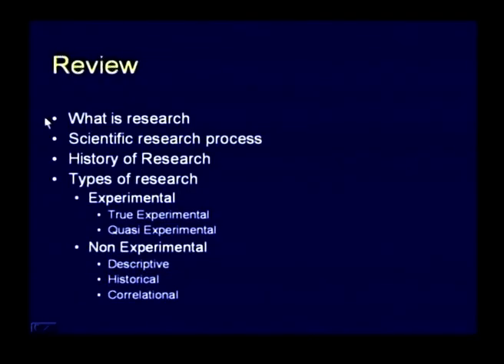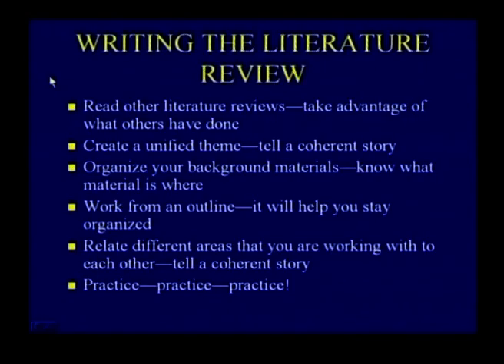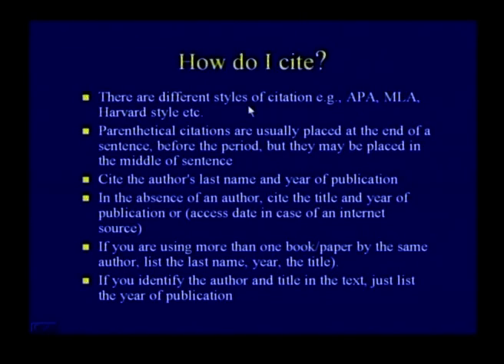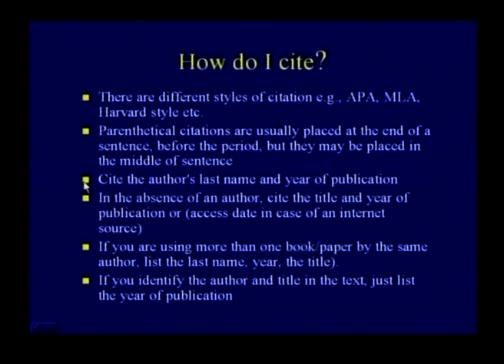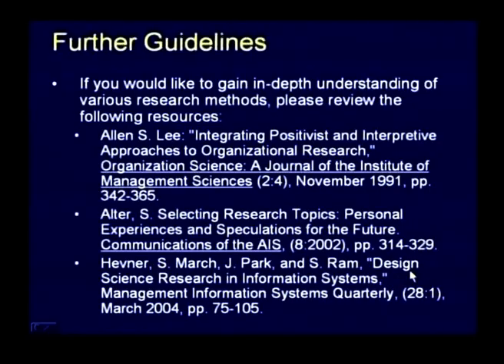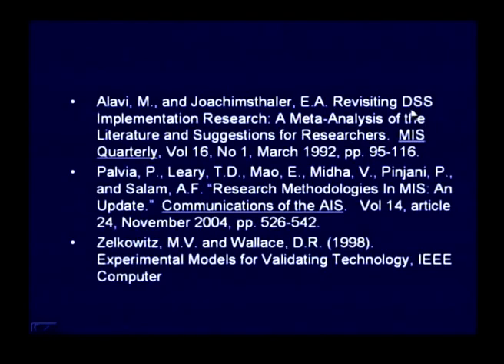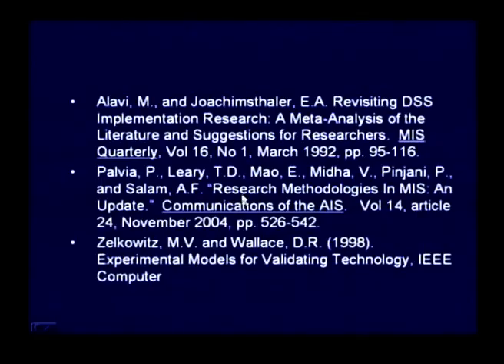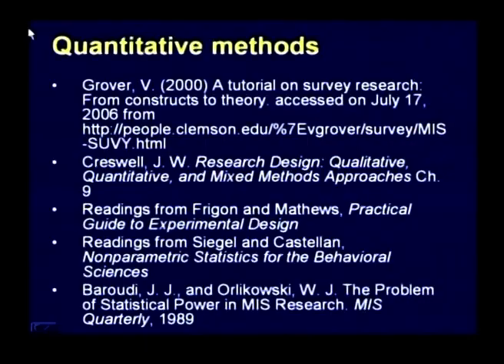Research Methodology | Course Code 7503 | Program 8 | AIOU